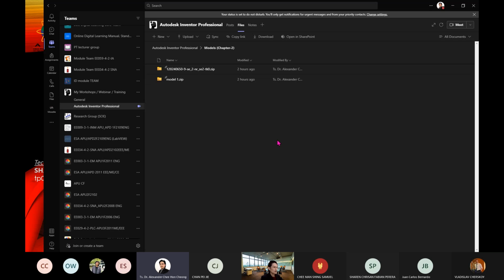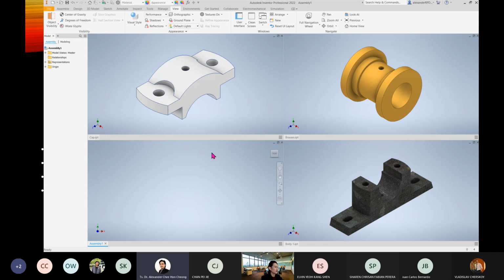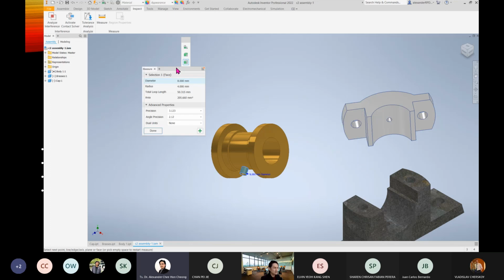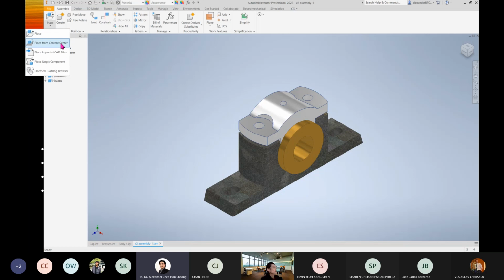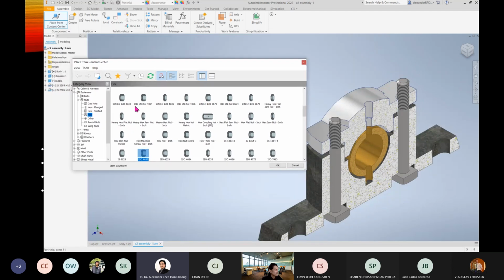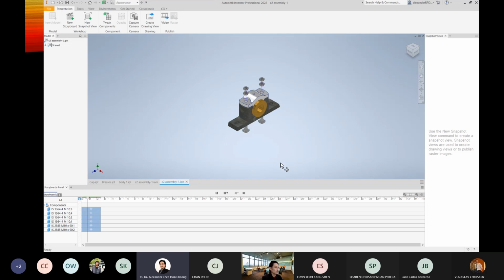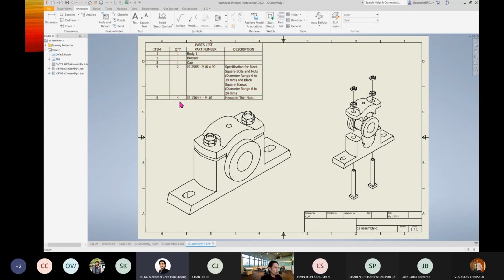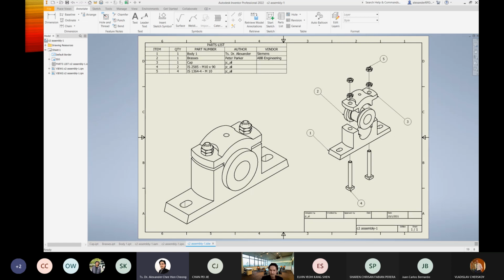Autodesk Inventor Professional (C2)-20211001_110240-Meeting Recording